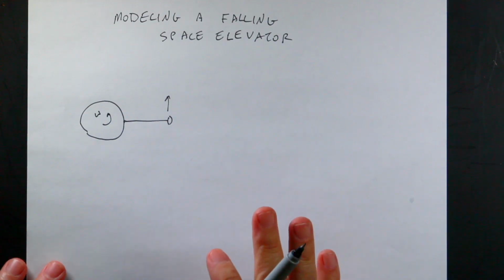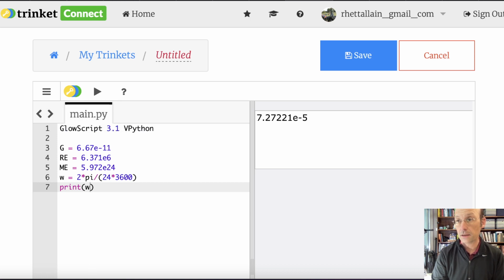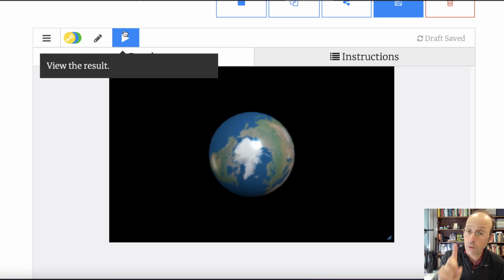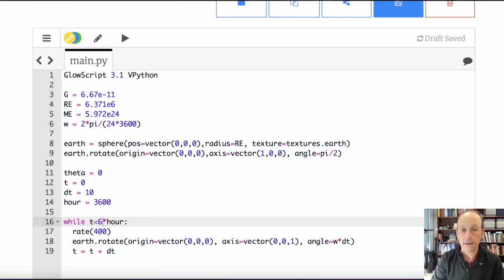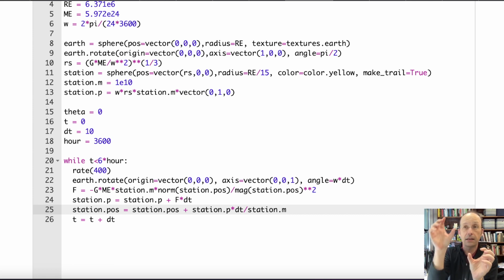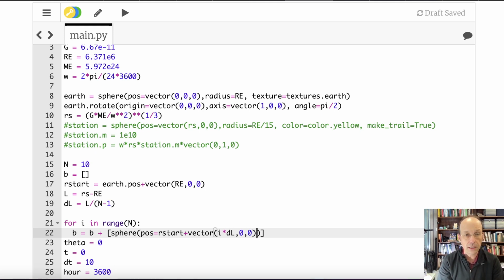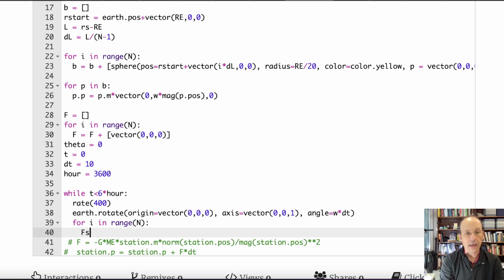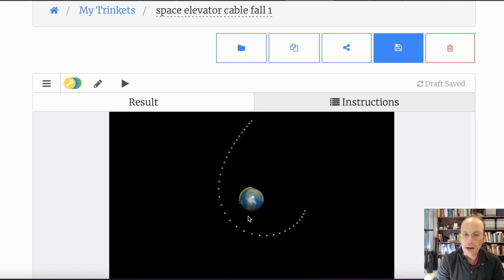How would a space elevator fall on Earth? Part 1.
In a recent blog post, I considered what would happen if you have a space elevator and the cable breaks.  Here is a basic way to model a falling cable like that.

Here is the @WIRED post in which I talk about space elevators.

Here is the python code used in this video.